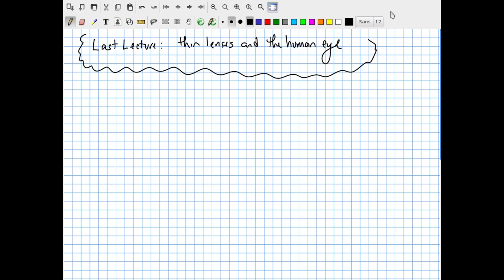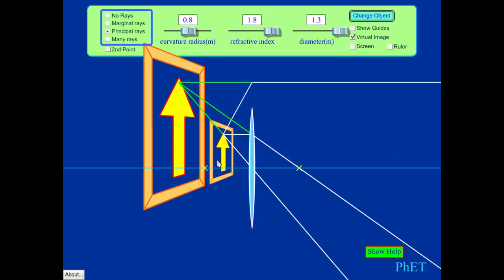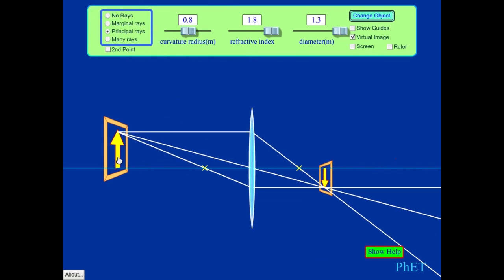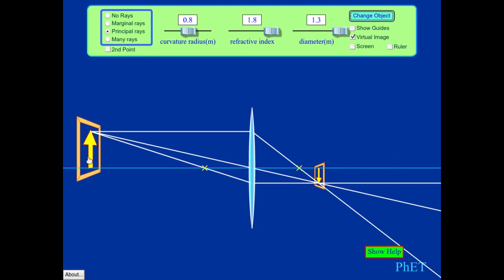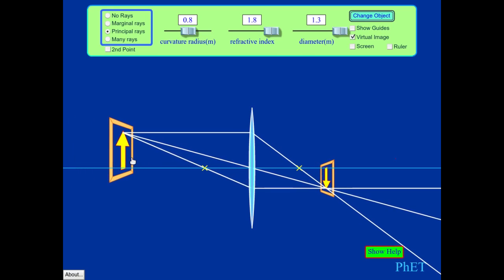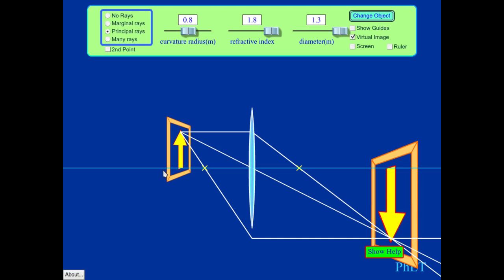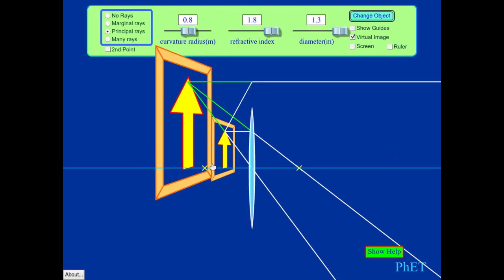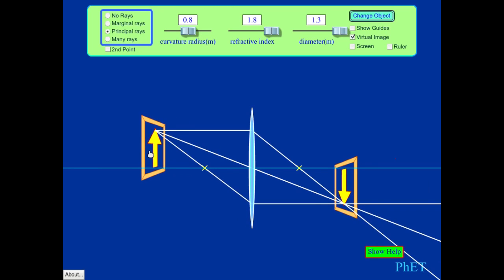PHY1308, Fall 2014, Lecture 28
Thin lenses and the human eye.